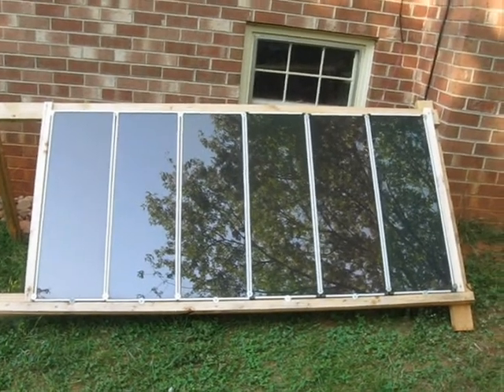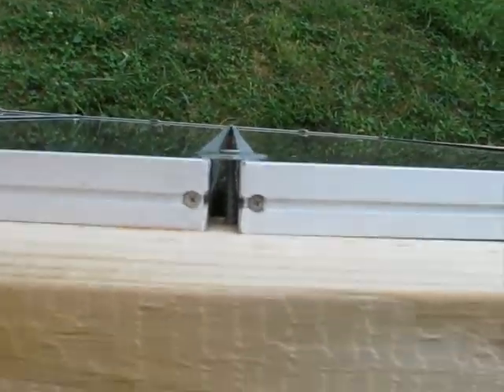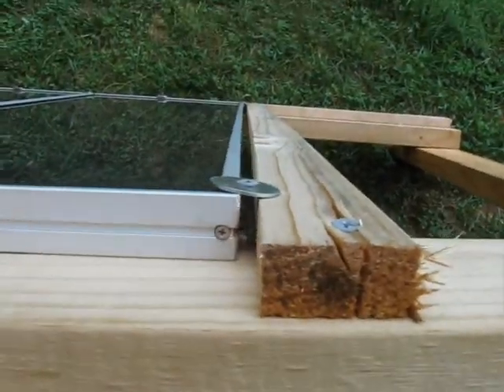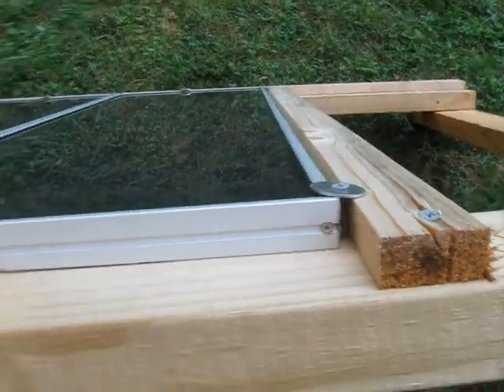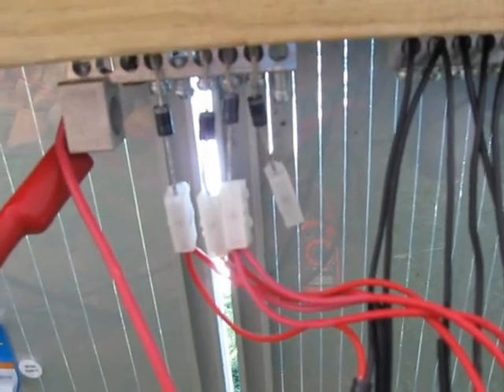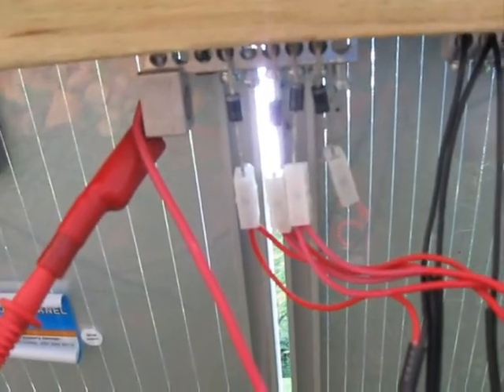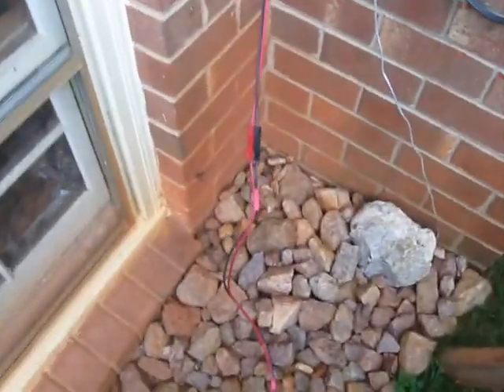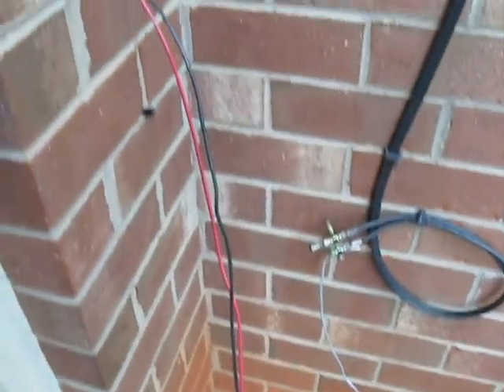small solar power array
small solar array. 90 watts output